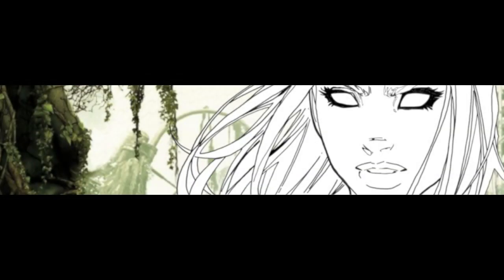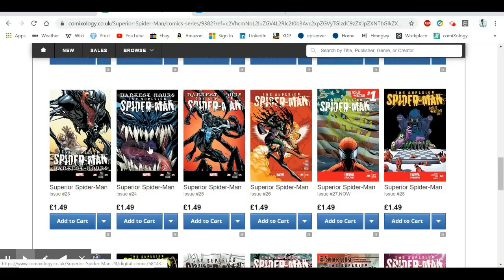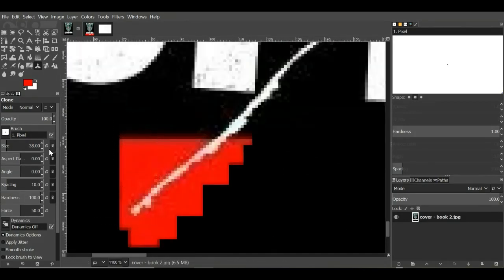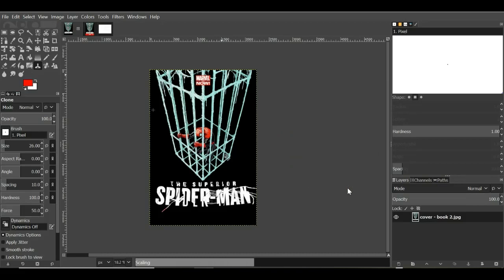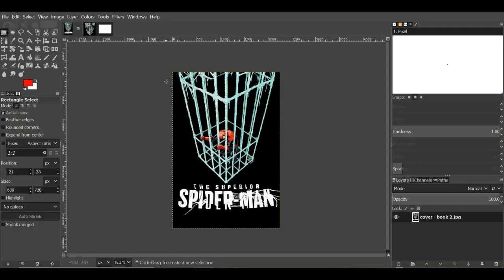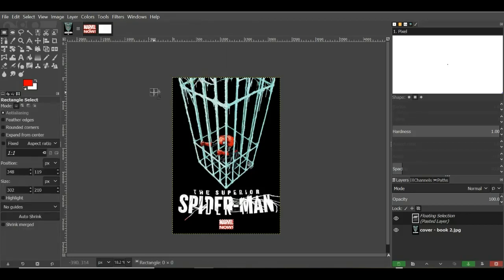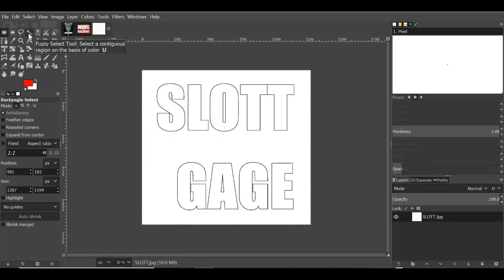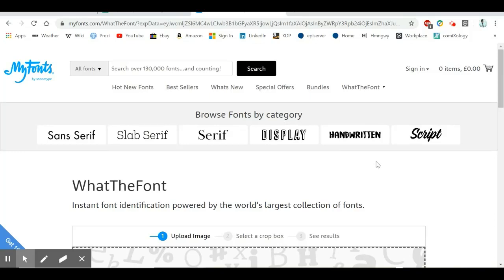How to make a custom comics dustjacket - Tutorial 2 - Sourcing images, resizing, and adding text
Part of my series on creating custom comic dustjackets.